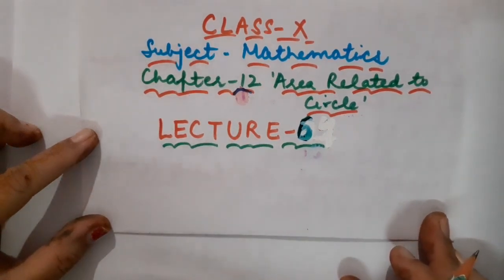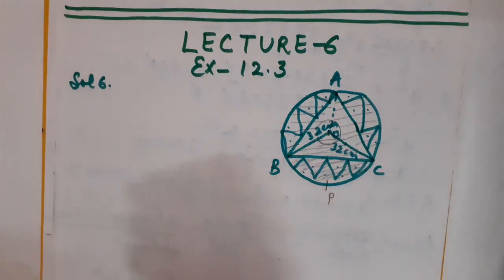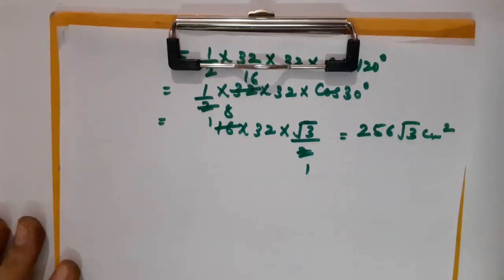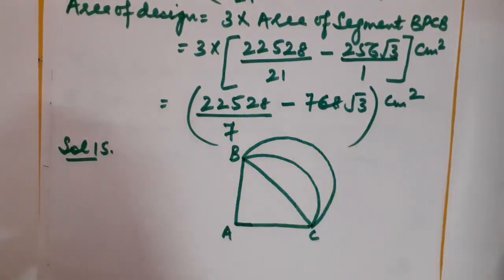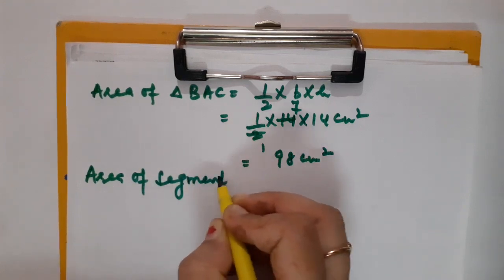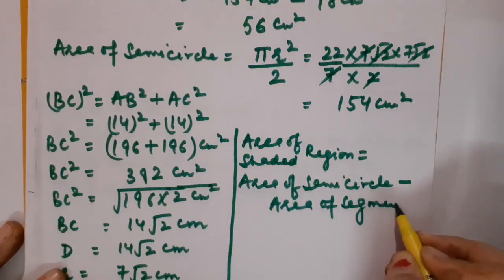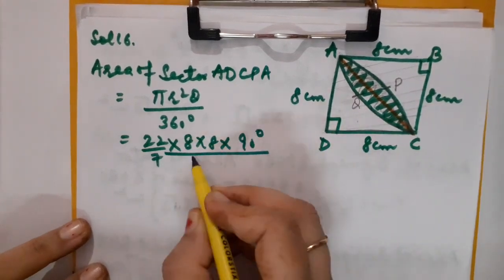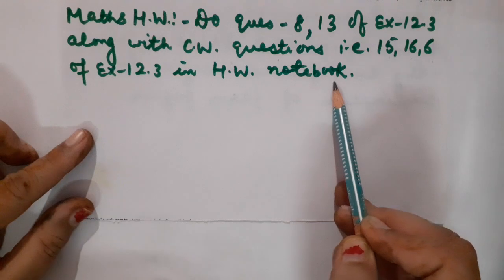Class -10th, Day - 99, Mathematics, Chapter -12 Area Related to Circles, Lecture - 6